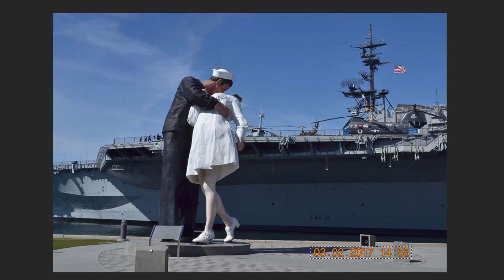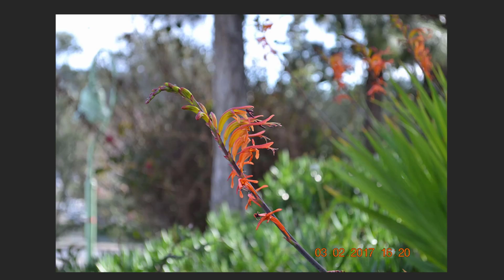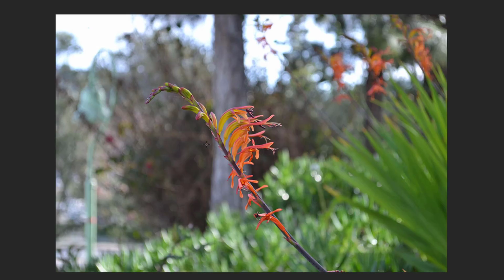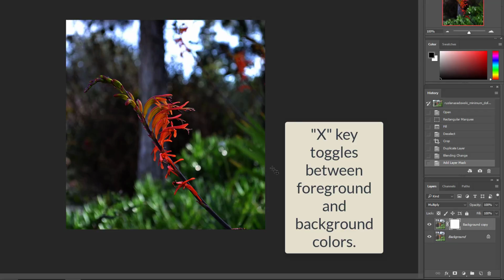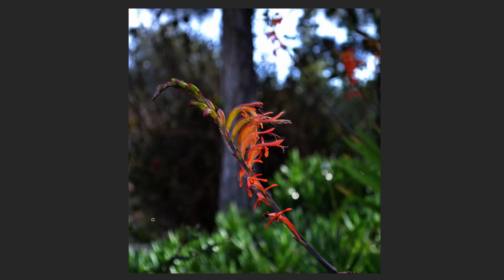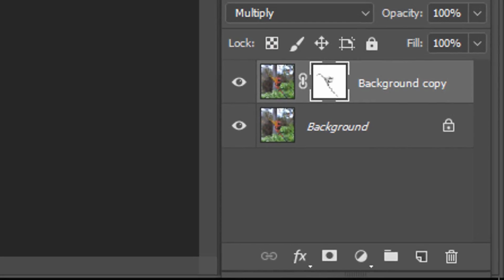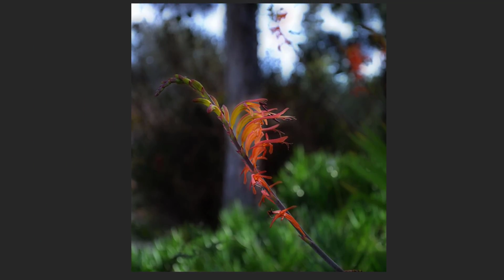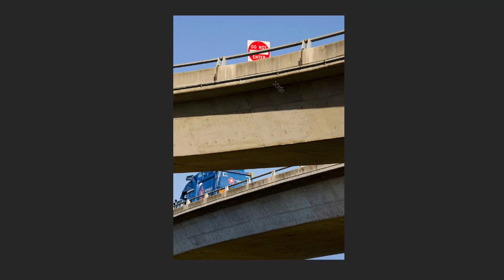143B Depth of Field Pt 2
Part two of review and critique of submissions for the Depth of Field ASsignment for Photo 143B.